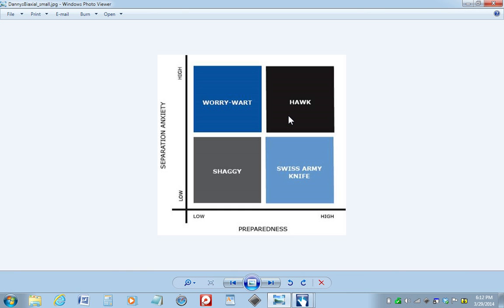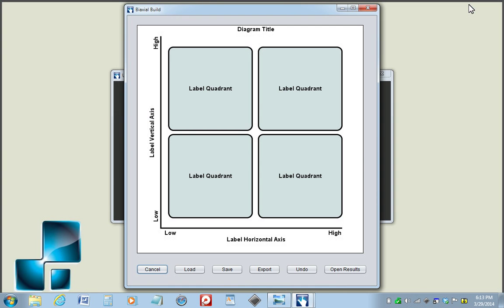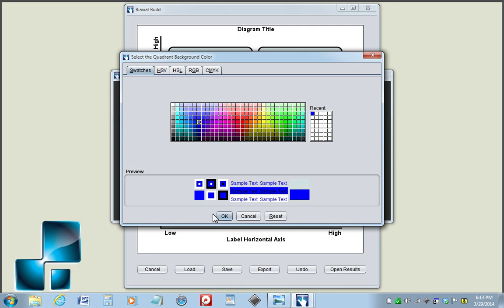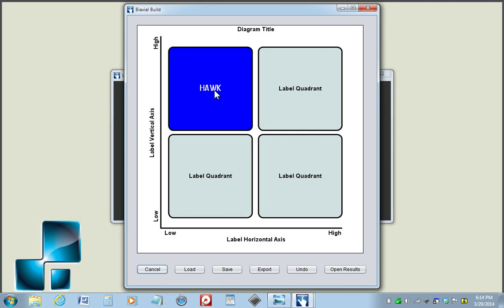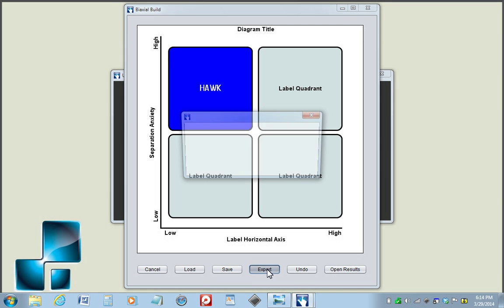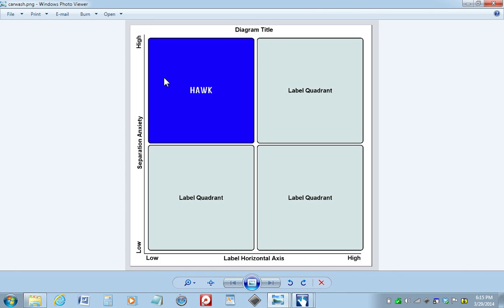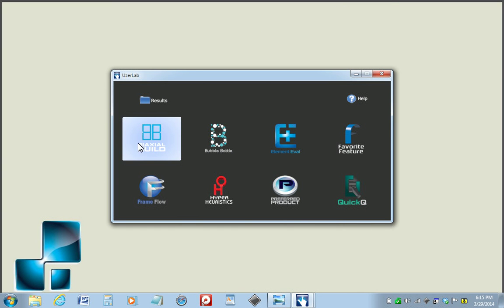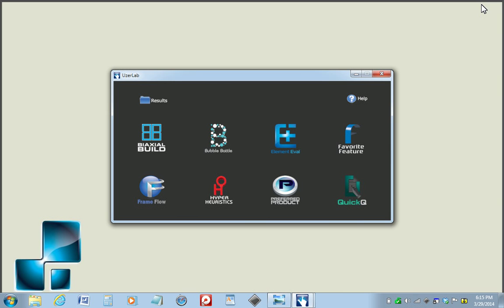"Biaxial Build" Tutorial (UzerLab)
Data visualization tool allowing design researchers to quickly create Biaxial Map graphics, thereby visualizing four primary user groups, which may help to inspire & guide direction of design solutions.